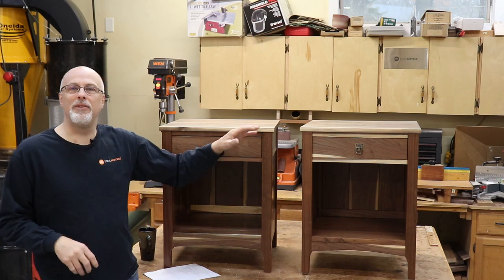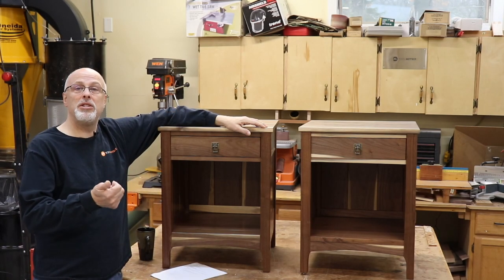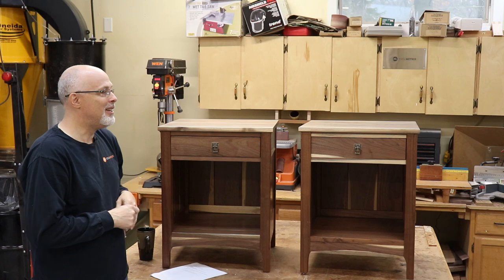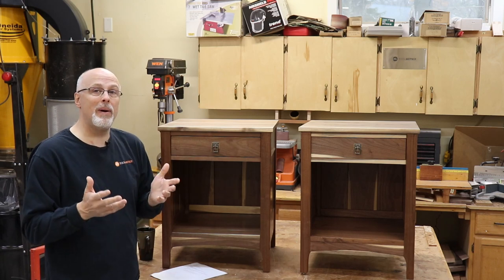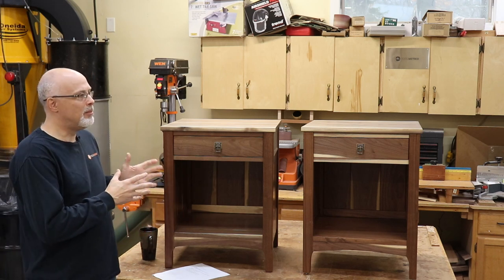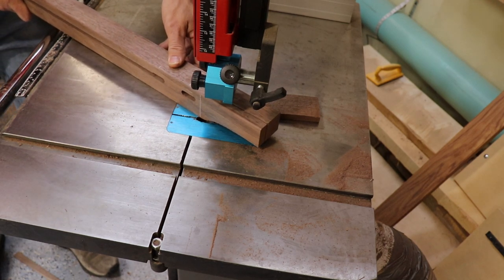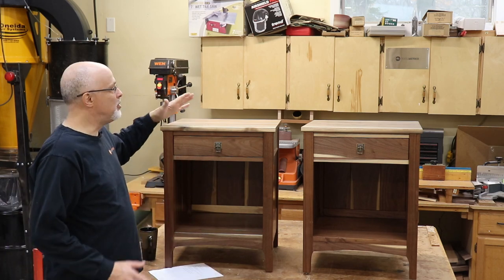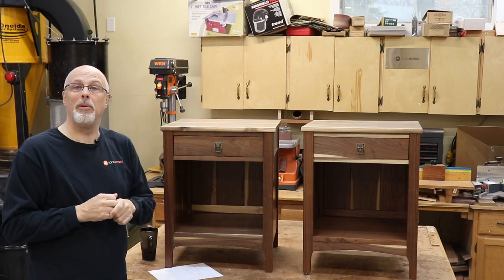Bedside Table Project Highlights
Here's a simple bedside table or nightstand project that follows a plan from Woodsmith.  I used air dried walnut, and made the drawers using hand-cut dovetails.

Minwax Wipe-on poly
Aqua Coat Grain Filler
Minwax Spray Poly

Video equipment used:
Canon Rebel 7i DSLR
Camera mounted mic
Studio Mic

Thanks for supporting this channel and the VetsTurn program by using these links to buy your products.